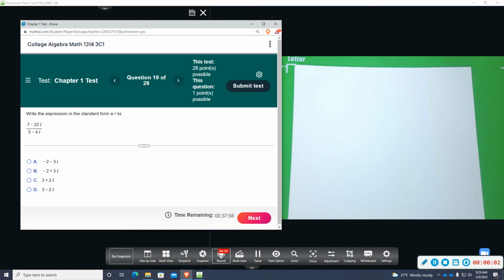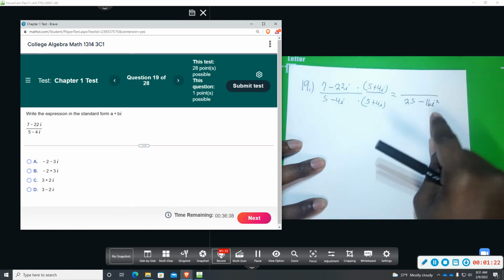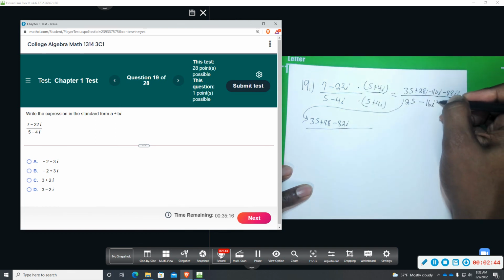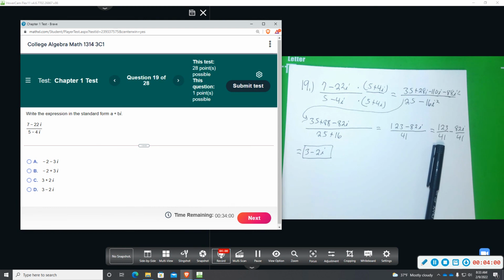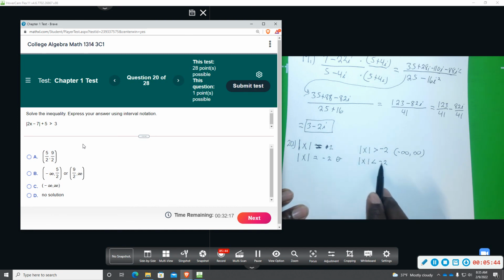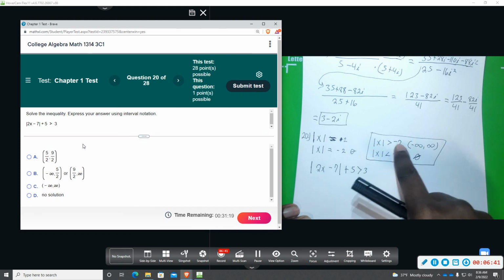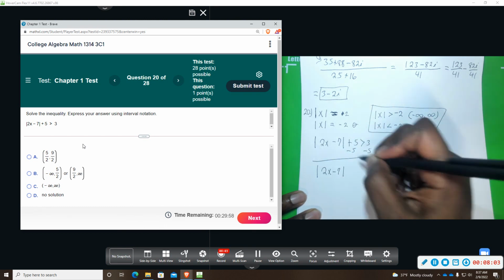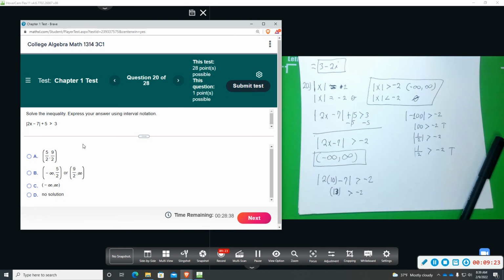LIT CA Test Review 19,20